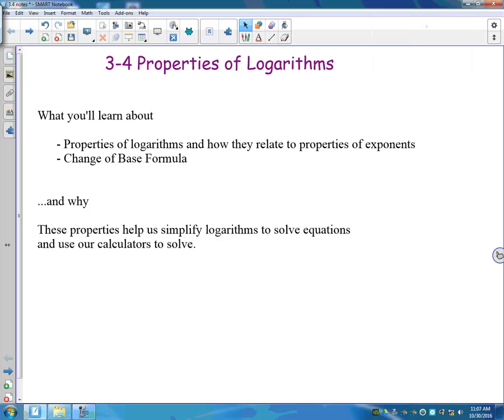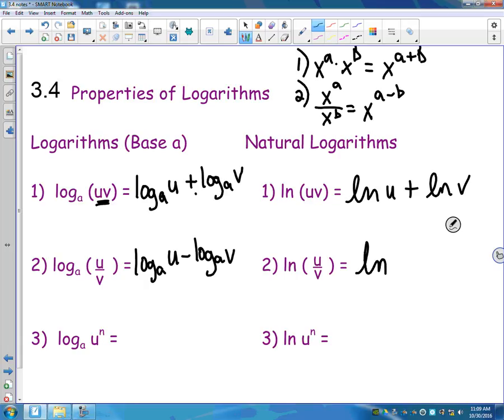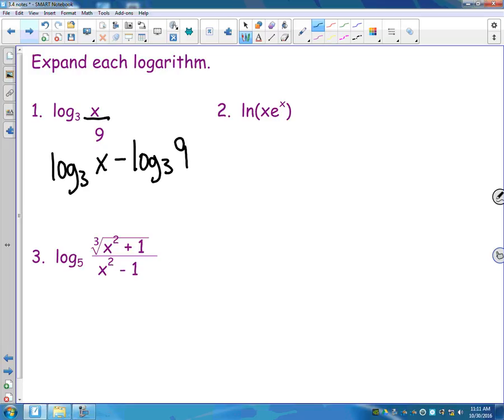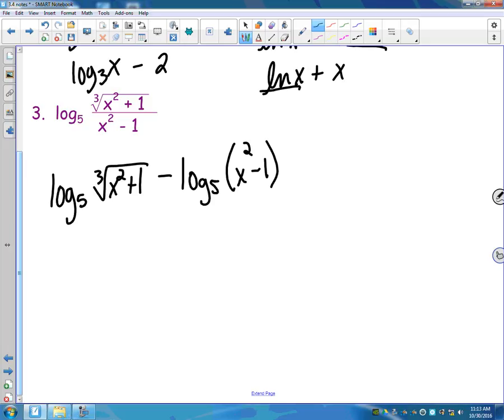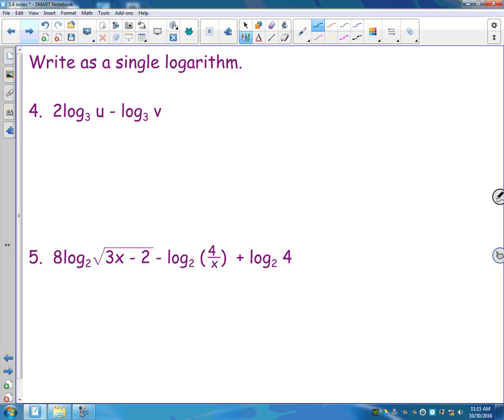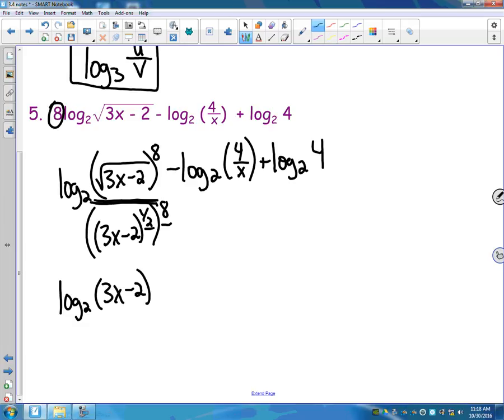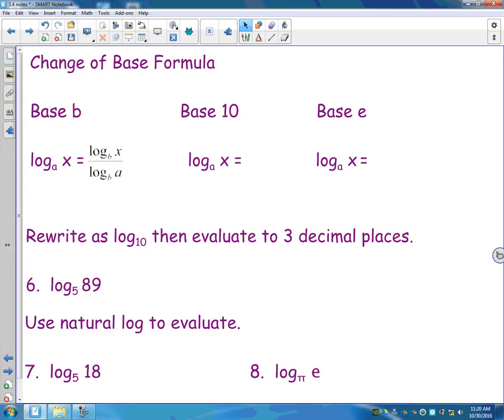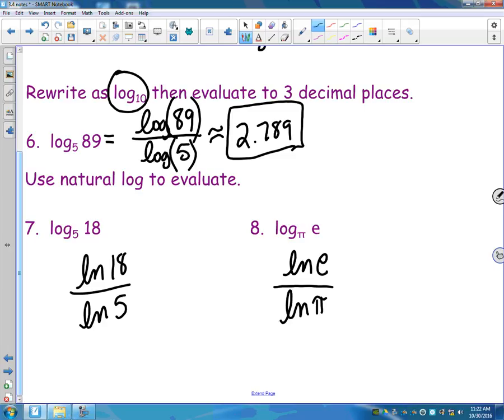3 4 Video HW precalculus